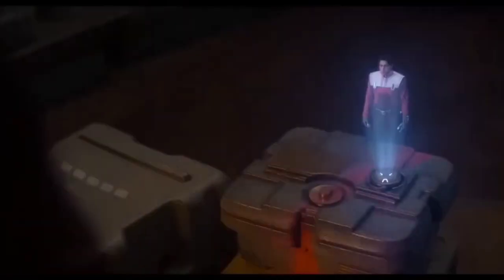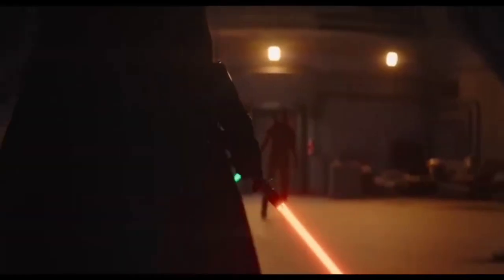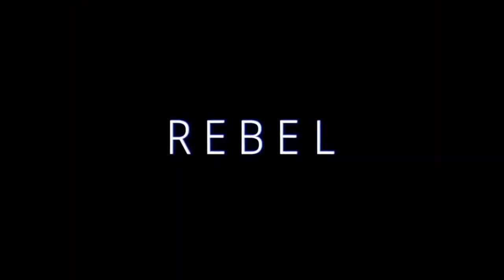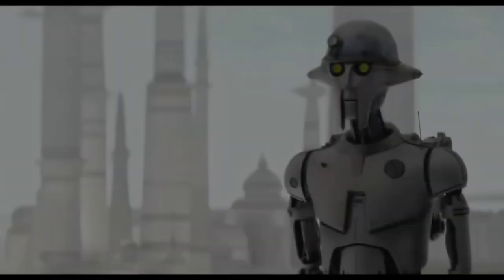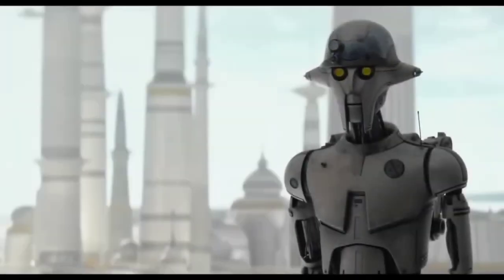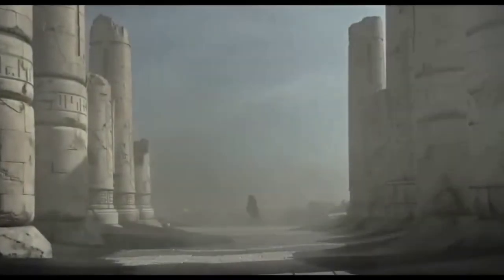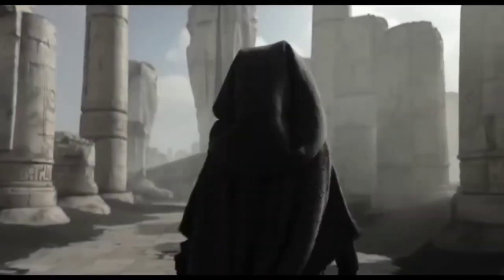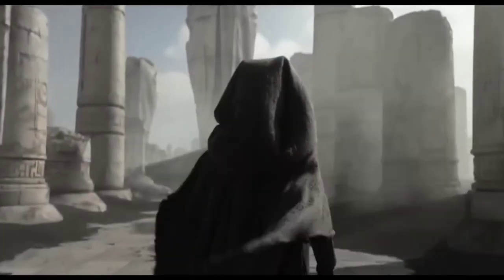Ahsoka latest movie Trailer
2nd ahsoka trailer,
star wars celebration 2023 ahsoka trailer,
ahsoka tano leaked trailer star wars celebration 2022,
ahsoka tano leaked trailer star wars celebration 2023,
star wars ahsoka - official teaser trailer (2023),
ahsoka - teaser trailer disney 2023 onejoy.7,
ahsoka season 3 trailer,
the mandalorian season 3 trailer and ahsoka trailer,
ahsoka trailer 4k download,
ahsoka teaser trailer 4k,
ahsoka teaser trailer disney+ 4k,
ahsoka official trailer 4k,
ahsoka disney trailer,
star wars ahsoka disney plus,
ahsoka teaser trailer disney+,
ahsoka trailer 60fps,
ahsoka trailer 4k 60fps,
onejoy.7 ahsoka - teaser trailer disney,
ahsoka trailer 8th brother,
ahsoka disney plus trailer,
star wars ahsoka teaser